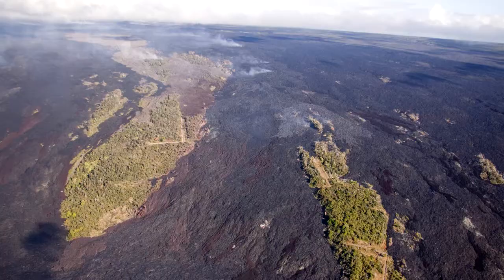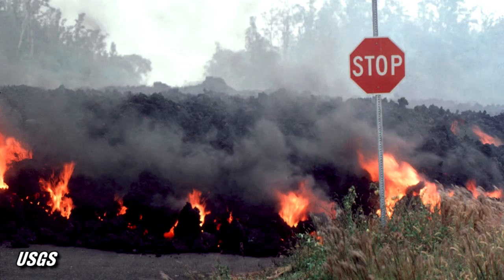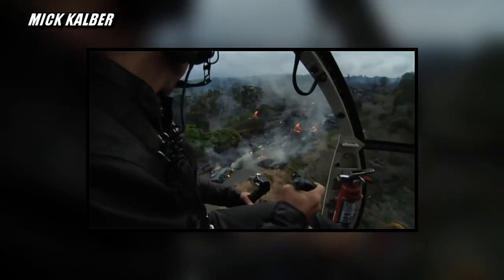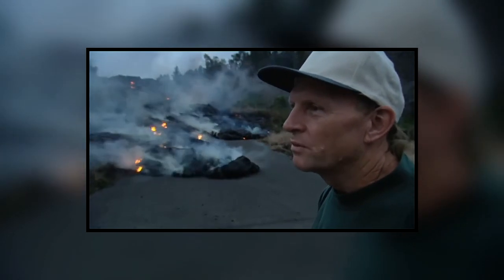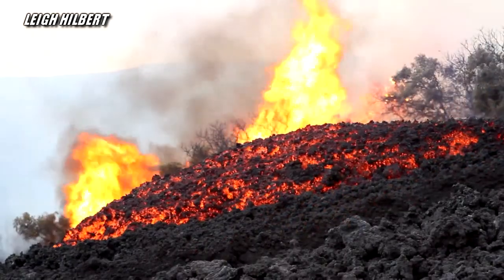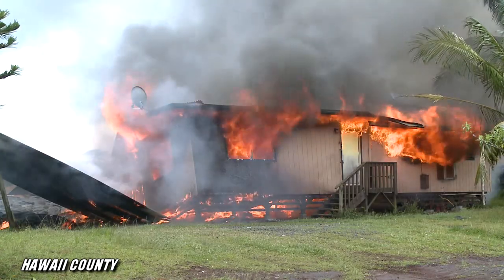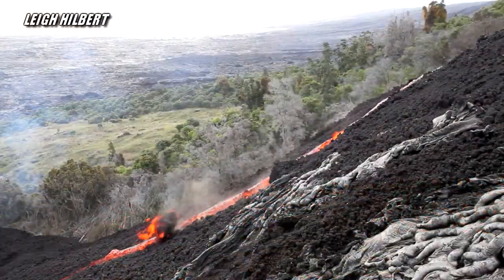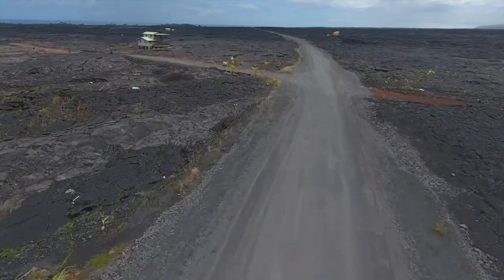Royal Gardens Lava Problems Persist (July 14, 2016)